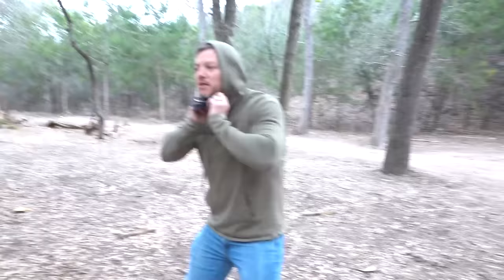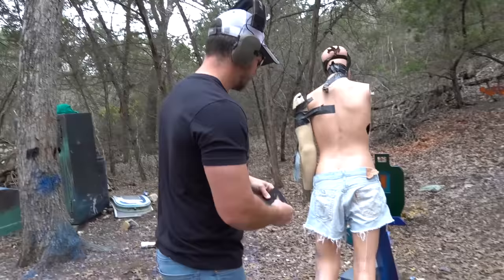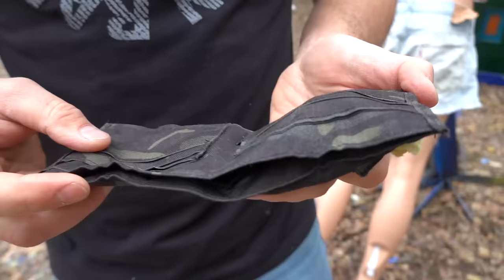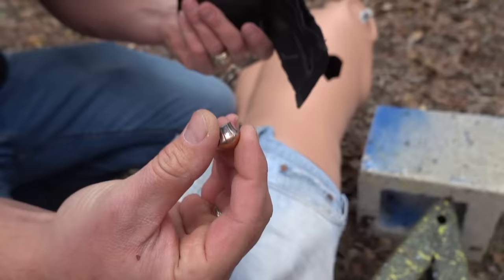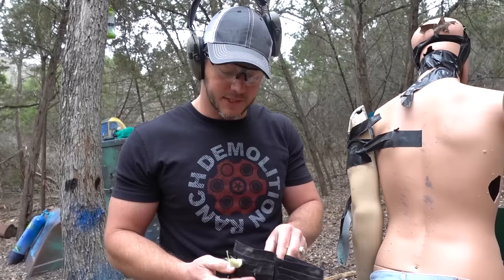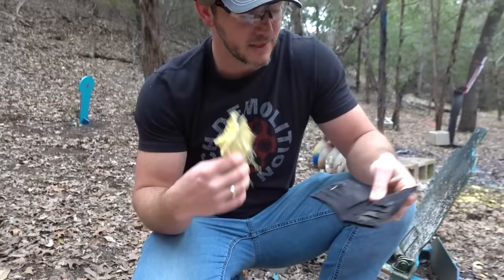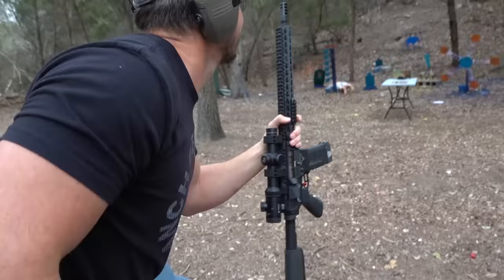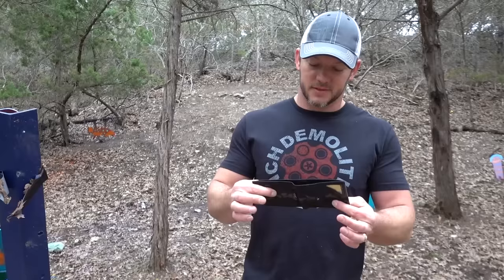A Bullet Proof Wallet... Does it Work???